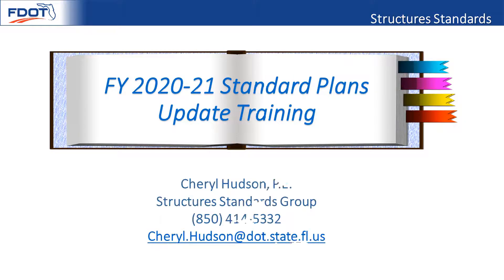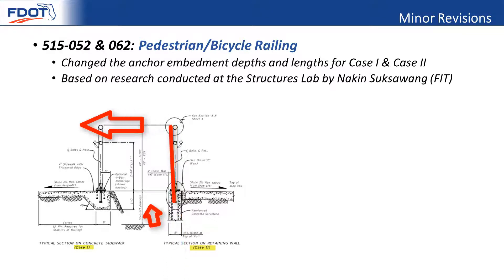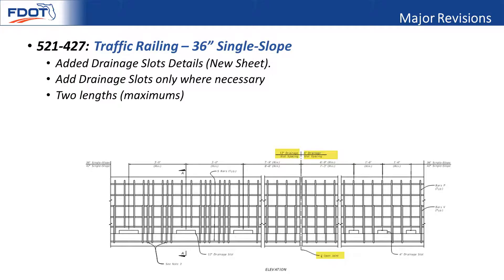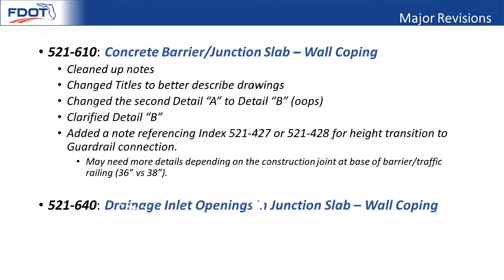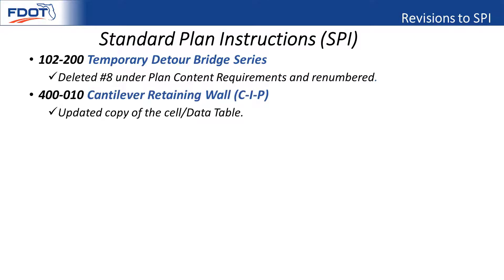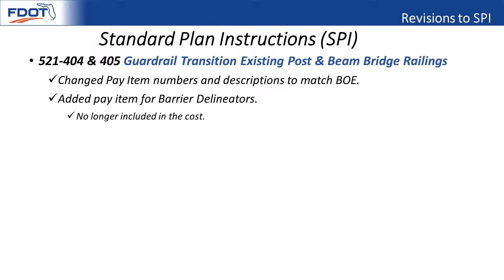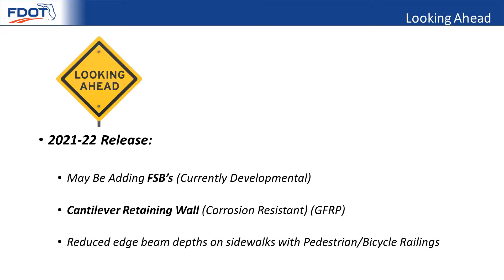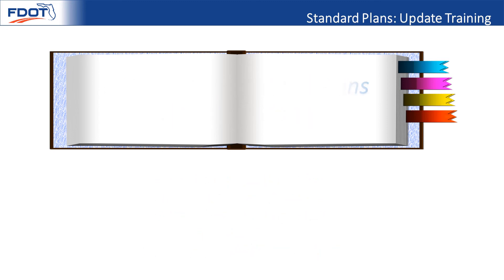2020-21 Standard Plans Update Training - Minor & Major Revisions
This video will cover changes made to Standard Plans this past year and the changes will be effective January 1, 2020.